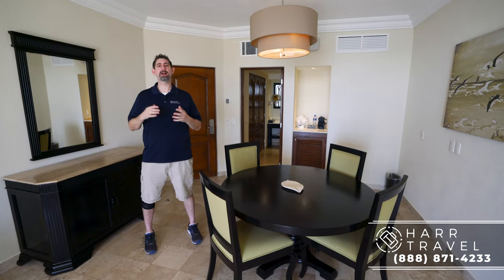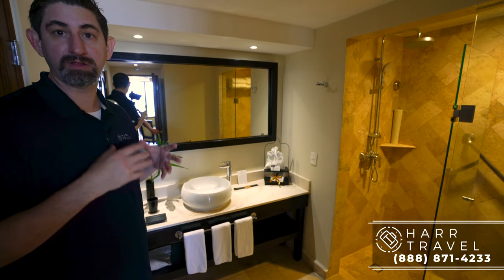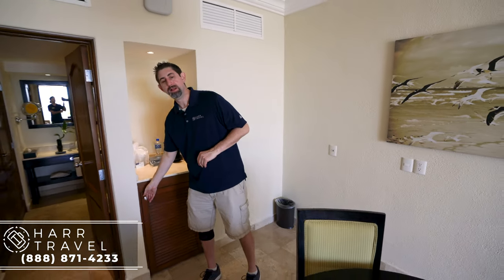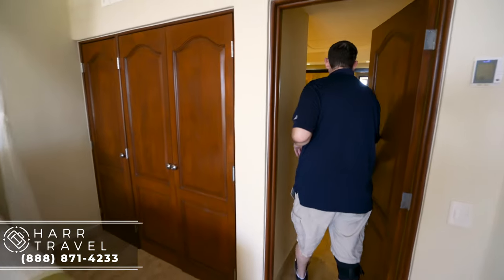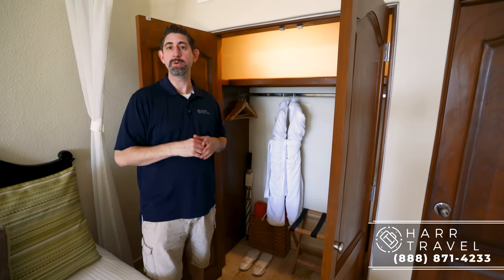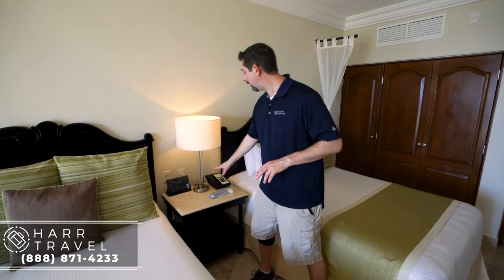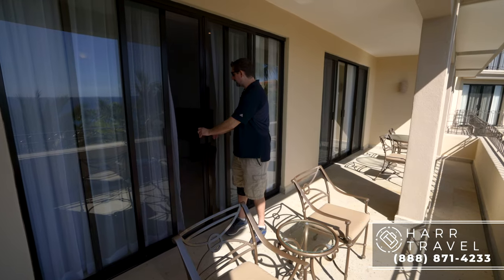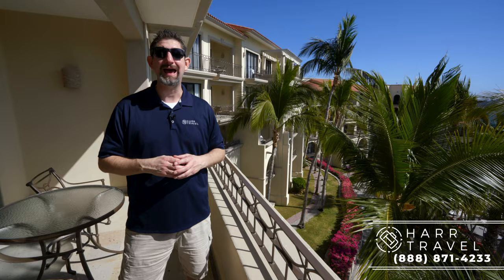Luxury One Bedroom Suite | Dreams Los Cabos | Full Walkthrough Tour & Review | 4K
Join Danny as he tours a Preferred Club Luxury One Bedroom located at Dreams Los Cabos Golf Resort & Spa. This unique configurations features two rooms connected by a lockout. The separation allows for a true suite feel with an independent living room on one side. With the larger living space this could be perfect for a longer stay, or those who want a space to entertain other friends staying on the resort.

Preferred Club Luxury One Bedroom
- Private bedroom with one king-size bed or two double beds
- Spacious living room with sofa bed
- Dining area
- Marble bathroom with rain shower
- Private, furnished terrace or patio
- Ocean view
- Preferred Club privileges
- 1,080 ft2 / 100 m2
- Up to 4 guests (adults + children) with a maximum of 3 adults

Dreams Los Cabos Golf Resort & Spa
Set along the sparkling Sea of Cortez, surrounded by eight championship golf courses, Dreams Los Cabos Golf Resort & Spa is a AAA Four Diamond Resort that captures the beauty and elegance of traditional, colonial Mexican design.

Unlimited-Luxury
Dreams Los Cabos Suites Golf Resort & Spa goes far beyond the all-inclusive experience with Unlimited-Luxury, where nearly everything is included. Enjoy spacious rooms and suites, graciously appointed and luxuriously equipped, reservation-free dining, the Explorer's Club for Kids and so much more. All the fun is wristband-free!

At Dreams Los Cabos Suites Golf Resort & Spa, these amenities include:
- Limitless access to gourmet à la carte dining options without reservations required
- Unlimited international and domestic top-shelf spirits
- Unlimited natural fruit juices and soft drinks
- 24-hour room and concierge services
- Pool and beach wait service
- Daily refreshed mini-bar with soft drinks, juice, bottled water and beer
- Daily maid service
- Endless daytime activities and live nightly entertainment
- Theme parties, oceanfront bars and entertainment venues
- No wristbands required
- All taxes and gratuities included
- Free Wi-Fi

Gourmet Dining
Explore our international array of specialty restaurants at Dreams Los Cabos Suites Golf Resort & Spa. Choose from our eight dining experiences, including four à la carte restaurants, a buffet, a grill and a café. Or, enjoy a Romantic Dinner in your suite or at one of our Romantic Spots.

It’s all available at any hour day or night. Your Unlimited-Luxury privileges include all meals.

Unlimited Top-Shelf Spirits
Enjoy international and domestic top-shelf spirits, fine wines, and ice-cold beer at any of our four bars and lounges. Keep the party going with 24-hour room service and your own complimentary mini-bar. All of your favorite drinks are served without limit or expected gratuities at Dreams Los Cabos Suites Golf Resort & Spa.

Activities
Do as much or as little as you like at Dreams Los Cabos. After all, it’s your vacation.

Catch some rays by our beautiful infinity pool or out on our private stretch of beach
Enjoy a movie under the stars
Sweat it out in our state-of-the-art fitness center
Tee off at one of three nearby professional golf courses
Drop off the kids at the new Explorer’s Club – a fully supervised children’s program with lots of fun activities
Enjoy a wide variety of tours and excursions

Your "Dreams" Wedding
Stunning ceremony. Lively cocktail hour. Private dinner reception. Dreams Los Cabos Suites Golf Resort & Spa wedding packages provide all the elements of the picture perfect event along with special touches that will pamper you beyond the wedding day.

Dreams Los Cabos Suites Golf Resort & Spa avoids the cookie-cutter wedding. Our on-site coordinators encourage you to send images from wedding blogs, magazines, even your Pinterest board, and we'll help turn your vision into reality. Explore our wedding resources to help you plan your dream destination wedding.